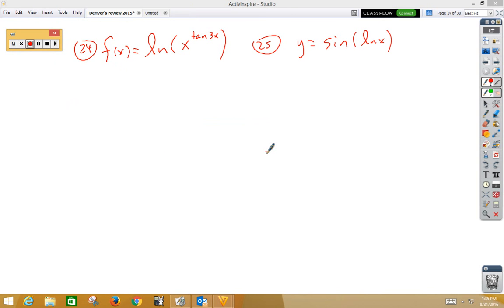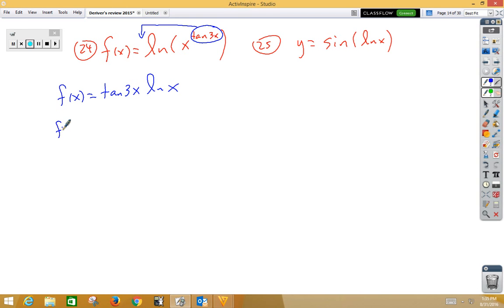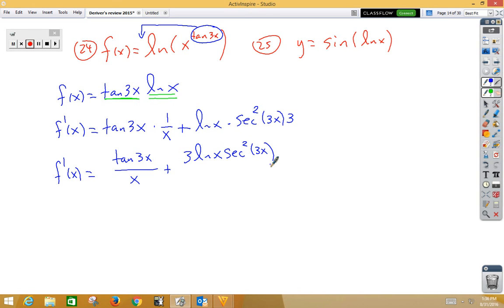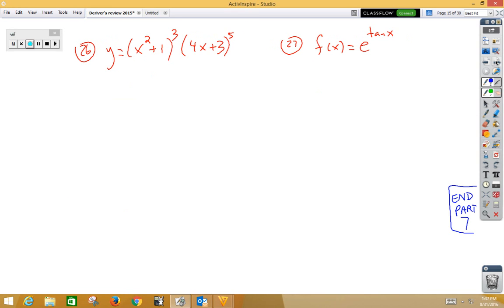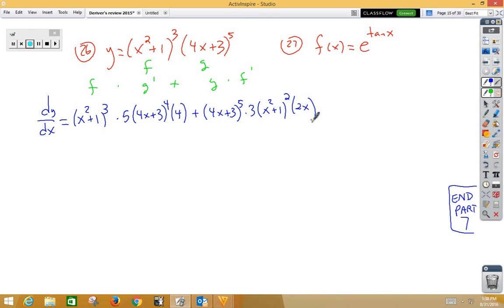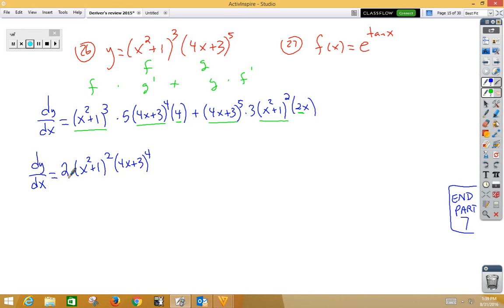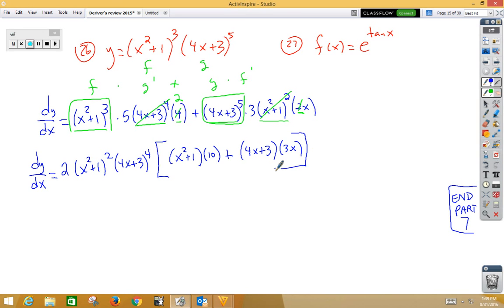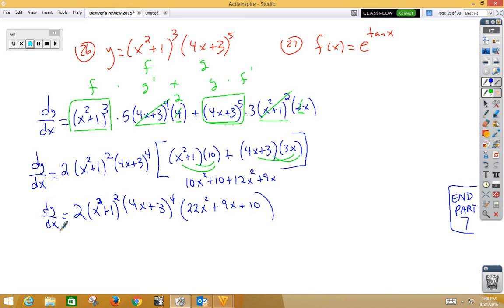Deriver's review part 7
Problems 24-27 on the review.